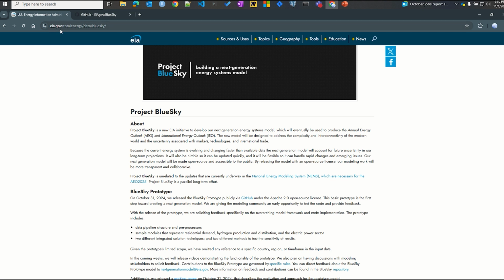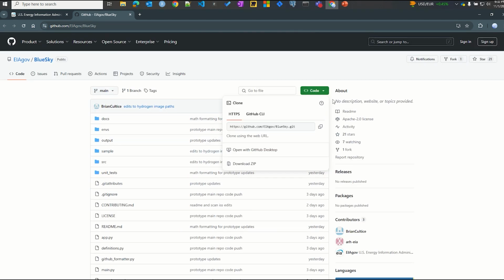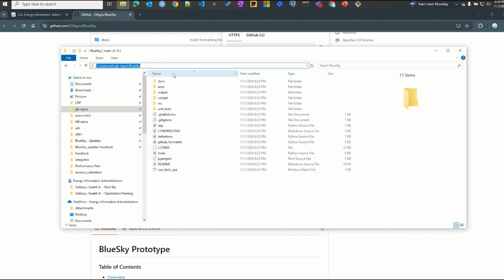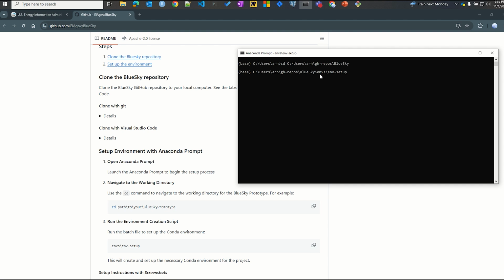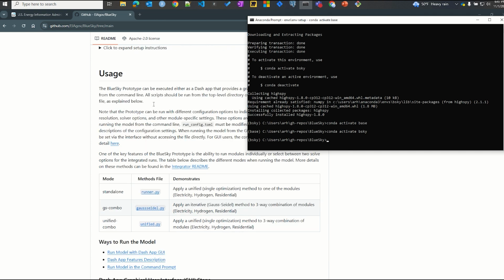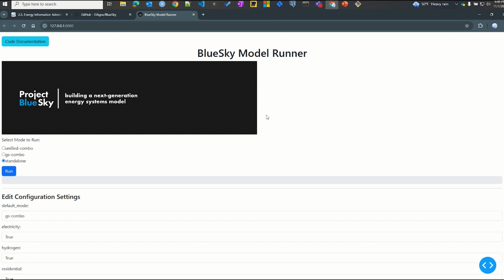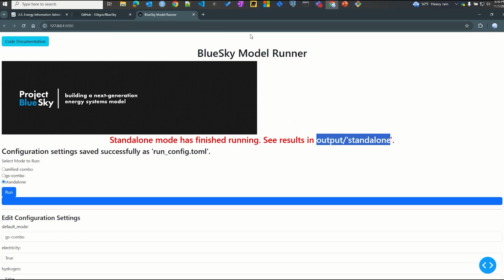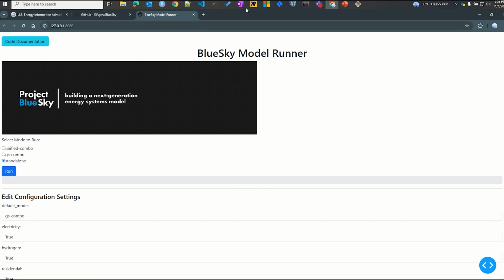BlueSky Tutorial - Setup and Installation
EIA Economist Adam Heisey introduces the recently release Bluesky predictive modeling software and explains how to access the prototype code.